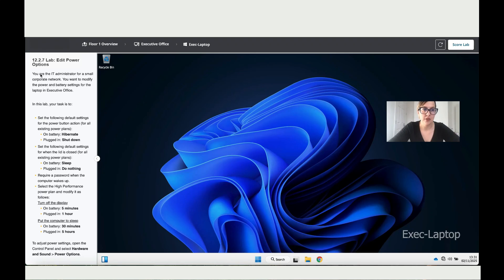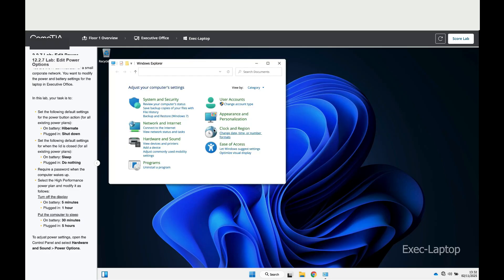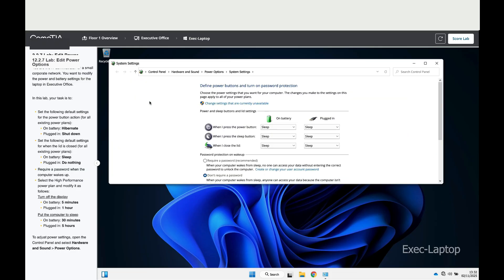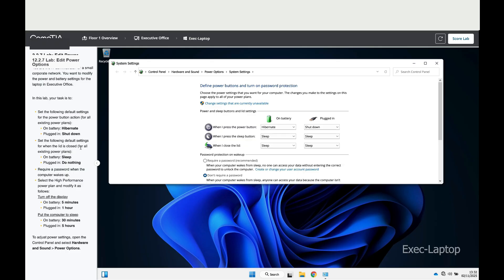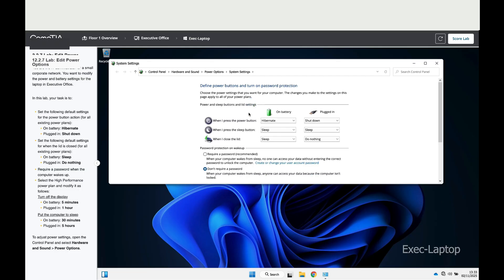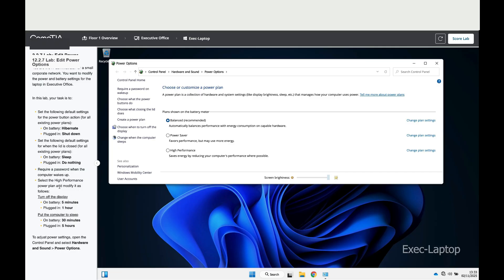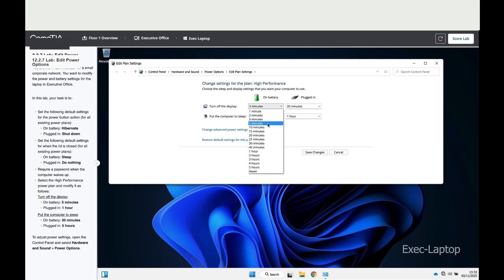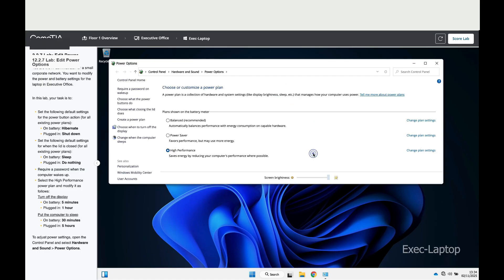12.2.7 Lab: Edit Power Options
12.2.7 Lab: Edit Power Options

Edit Power Options in Windows | CompTIA A+ Core 2 Lab (12.2.7)
In today’s CompTIA A+ Core 2 session, we complete Lab 12.2.7 — Edit Power Options.

You’ll act as the IT administrator for a small corporate network and configure power and battery settings for a laptop in the Executive Office.
This lab teaches you how to adjust sleep, display, lid, and power button settings to optimise performance, battery life, and security—essential skills for mobile device configuration and system tuning covered in the CompTIA A+ 220-1102 exam.

💡 What You’ll Learn:
• Modify Windows power options
• Set sleep, hibernate, and display timeouts
• Configure lid close and power button behaviour
• Require a password on wake-up for better security
• Edit the High Performance power plan for custom energy profiles

⚙️ Lab Scenario — Your Tasks:
• Set power button actions (Hibernate on battery, Shut down when plugged in)
• Configure lid close actions (Sleep on battery, Do nothing when plugged in)
• Require a password on wake-up
• Edit the High Performance plan to:
– Turn off display: 5 min on battery, 1 hour plugged in
– Put computer to sleep: 30 min on battery, 5 hours plugged in

This hands-on exercise is perfect for CompTIA A+ Core 2 exam preparation, IT support students, and anyone learning how to optimise Windows laptops in real workplace scenarios.